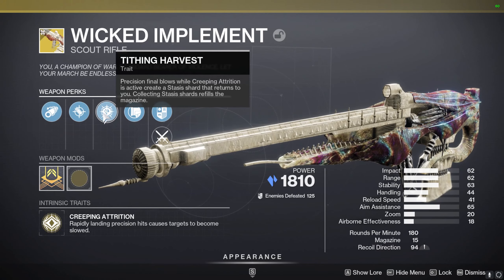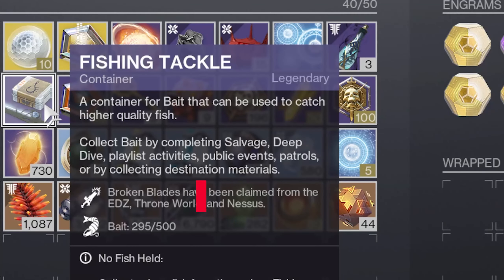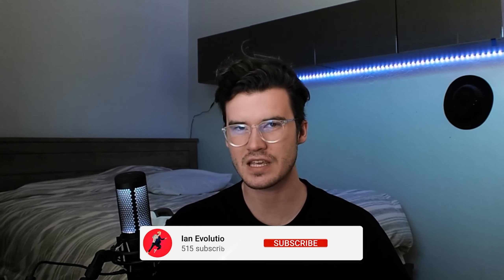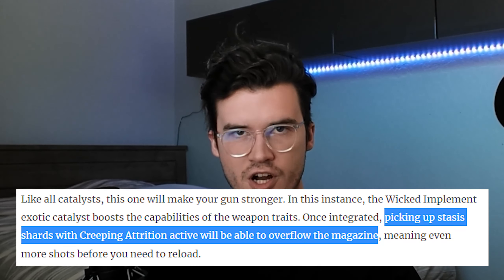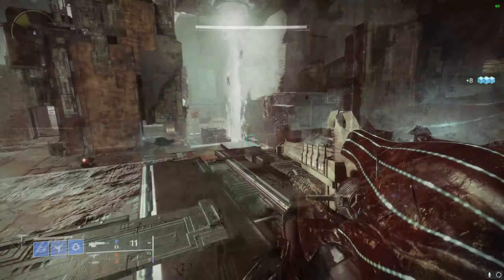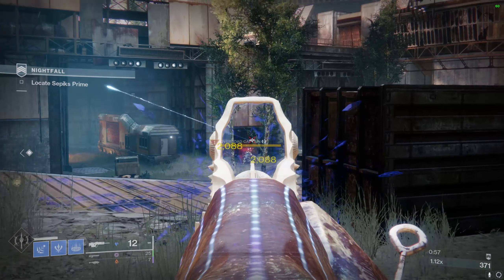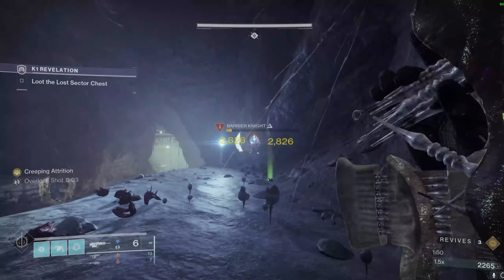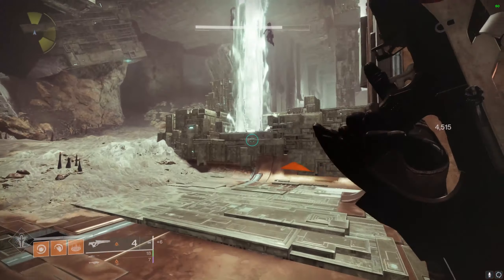I Bet You DIDN'T Know Wicked Implement Did This.. - Destiny 2 Season of the Deep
In today's video, we're exploring the chilling power of Wicked Implement, an Exotic Stasis Scout Rifle newly introduced in Destiny 2's Season of the Deep. Witness its capability to stun all three champions, revolutionizing your strategies in battle. This unique weapon is hidden within the secret Labyrinth mission, part of the Deep Dive activities in Destiny 2's latest season.